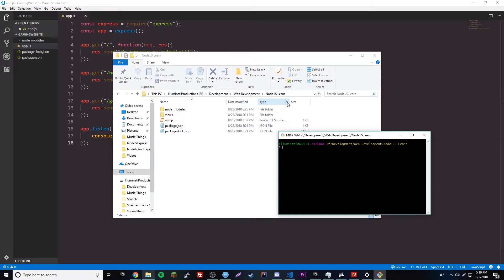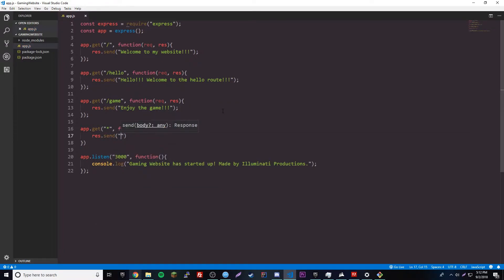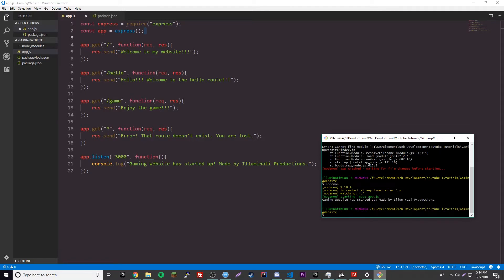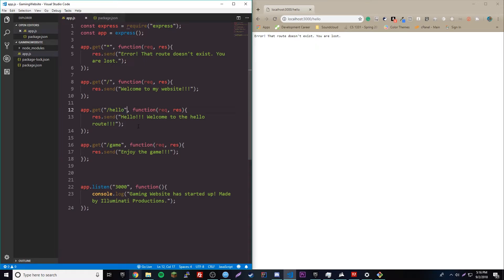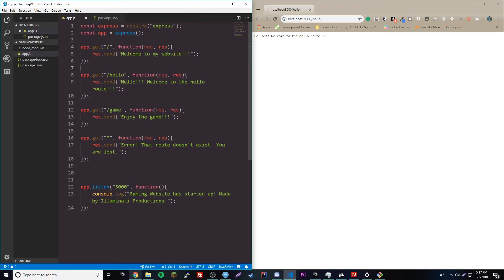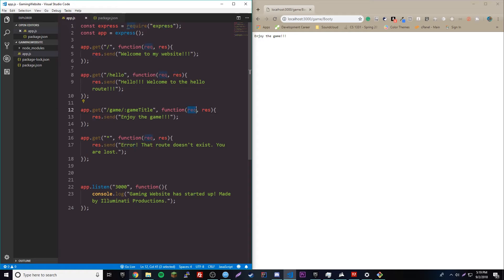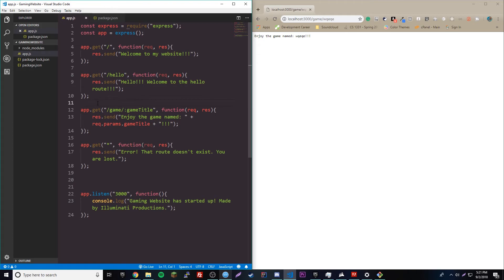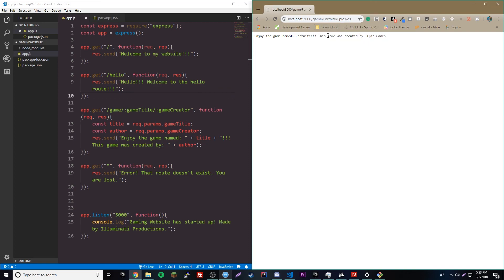Node.js & Express ep. 5 - Route Parameters & 404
This time around I teach you guys how to work with route parameters and how to make the "404" route.

Stay Updated!! 👁